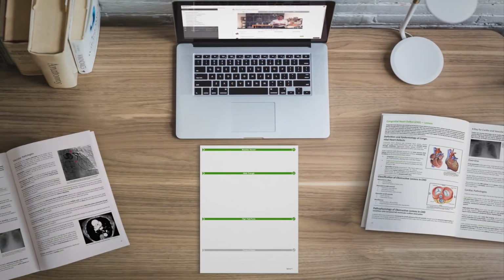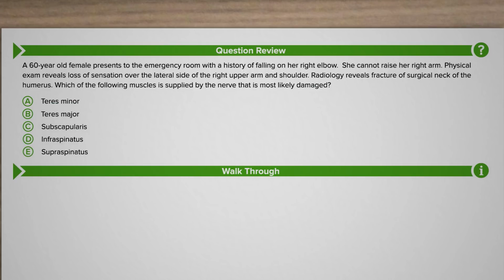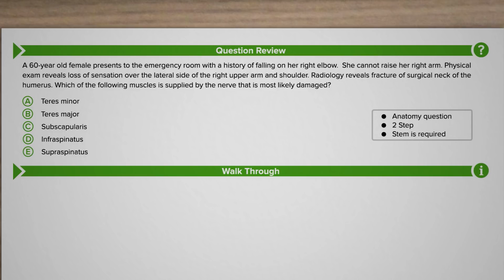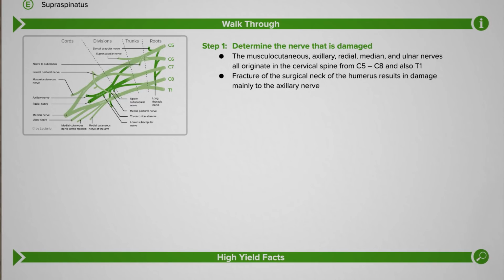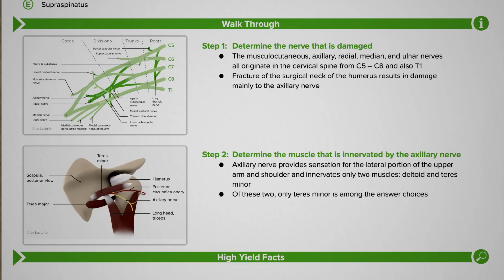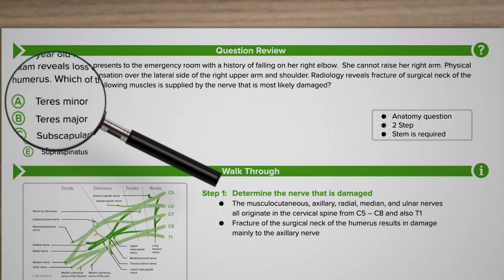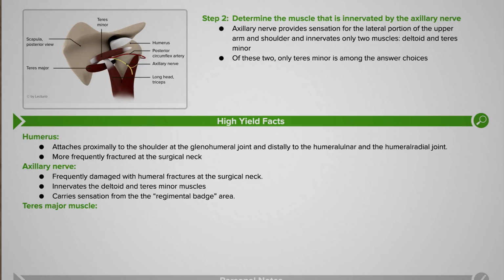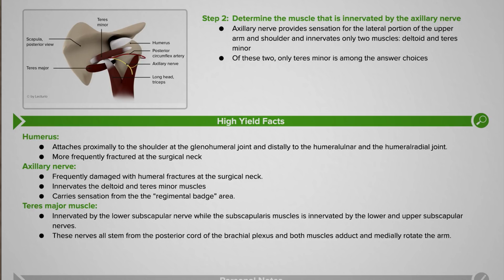USMLE Step 1 Anatomy Question #2: Walkthrough Tutorial by DocOssareh | Lecturio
► This is an anatomy question based on USMLE Step 1 standards presented by Dr. Mohammad Hajighasemi Ossareh, also known as DocOssareh on Youtube. DocOssareh guides you through the question and provides you with the relevant information you need to find the correct answer.

► A 60-year old female presents to the emergency room with a history of falling on her right elbow. She cannot raise her right arm. Physical exam reveals loss of sensation over the lateral side of the right upper arm and shoulder. Radiology reveals fracture of surgical neck of the humerus. Which of the following muscles is supplied by the nerve that is most likely damaged?

A. Teres minor
B. Teres major
C. Subscapularis
D. Infraspinatus
E. Supraspinatus

► Lecturio is your textbook alternative to master the USMLE Step 1 & Step 2 CK, MCAT, NCLEX and MBBS. Become fluent in medical concepts with video lectures by award-winning educators. Create your free account now

► Also, you can reinforce your knowledge with text-based topic reviews from our free online medical library